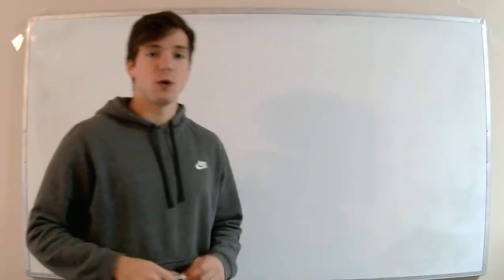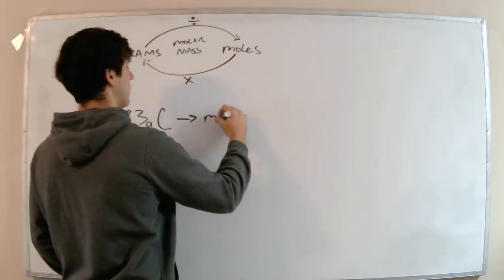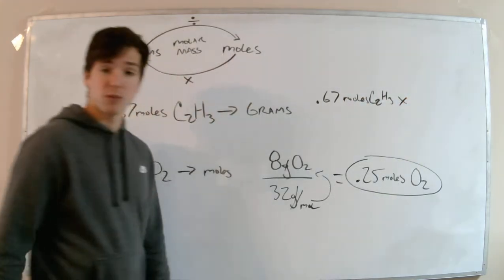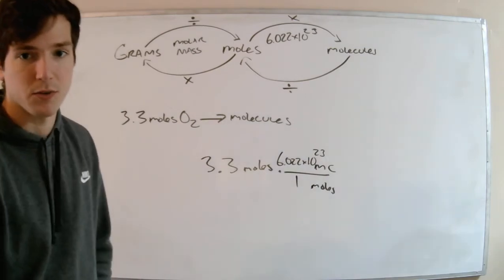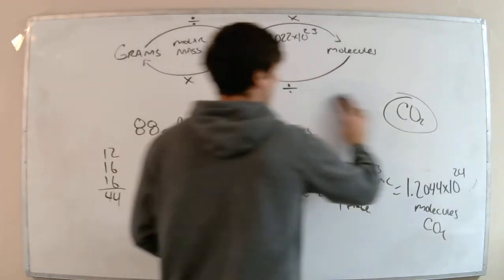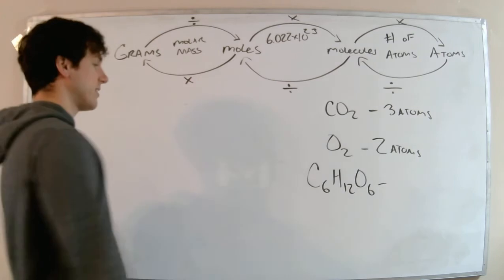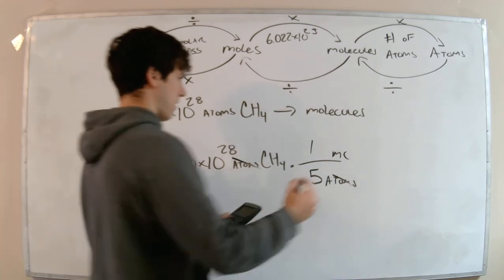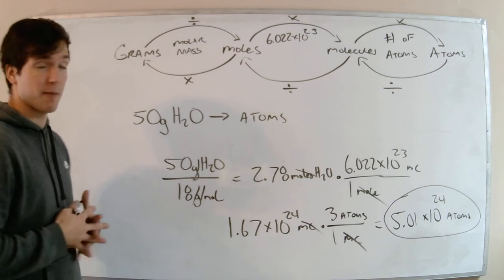Chemical Conversions Lesson (Lesson 30)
A lesson on performing chemical conversions.